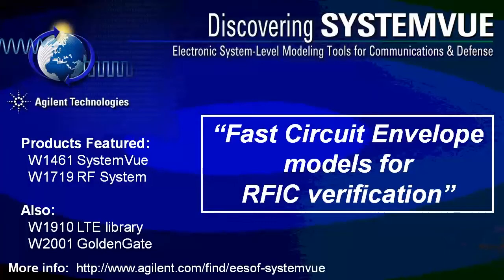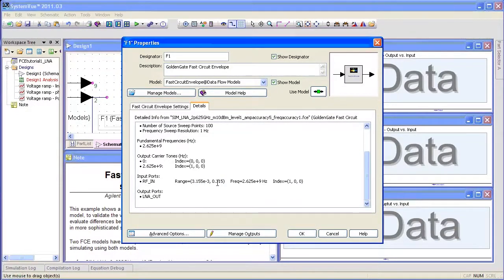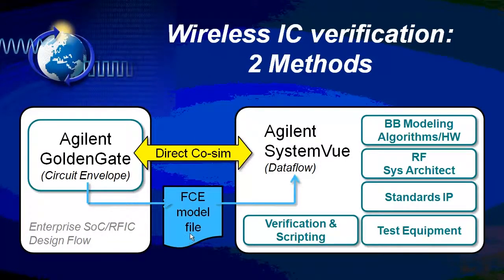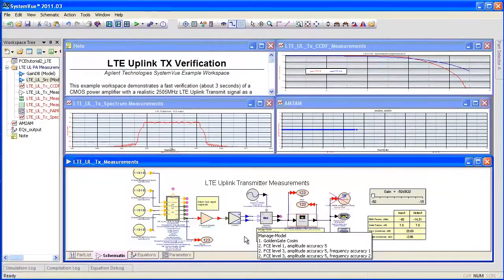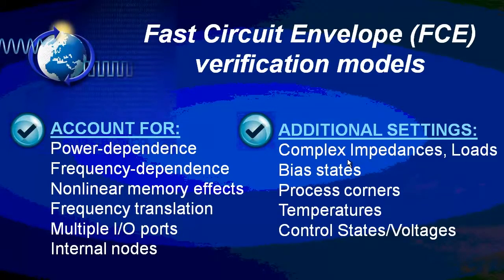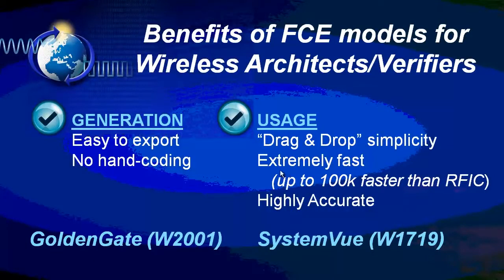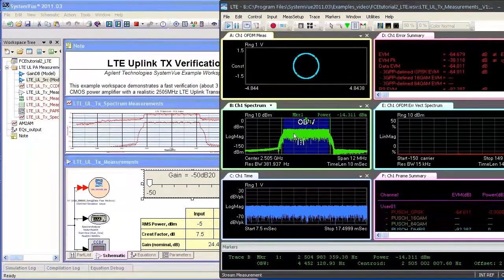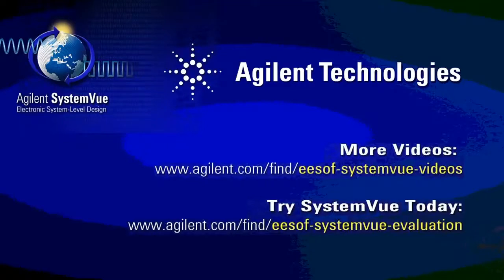Fast Circuit Envelope Models for RFIC Verification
Learn to verify 4G/LTE wireless RFIC transceivers 1000x faster using the GoldenGate "Fast Circuit Envelope" models in SystemVue.